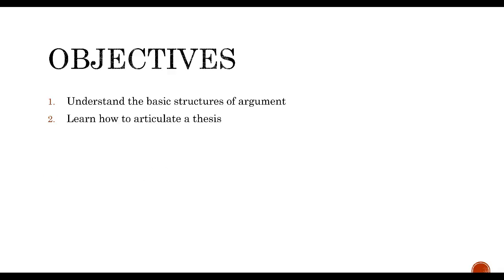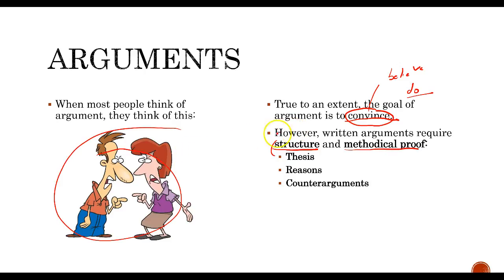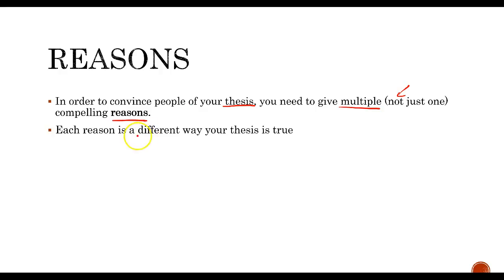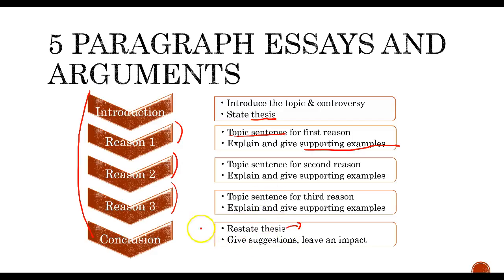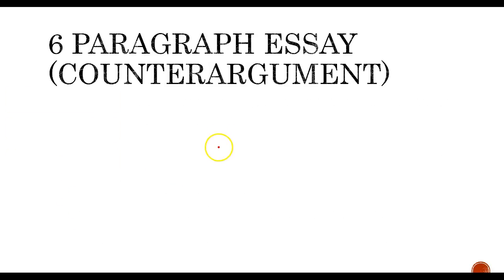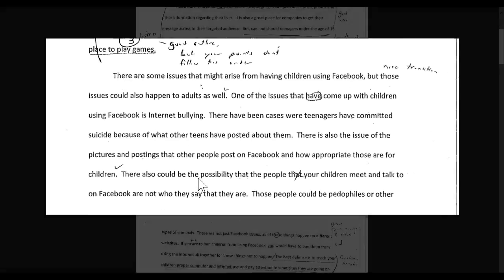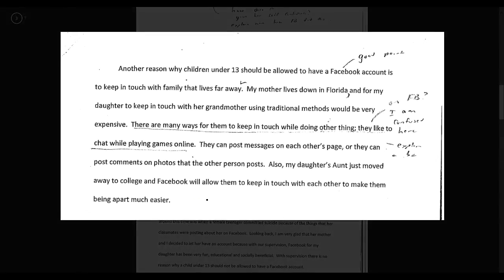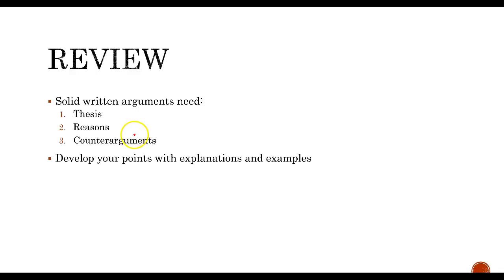Lesson 4 Basic Arguments